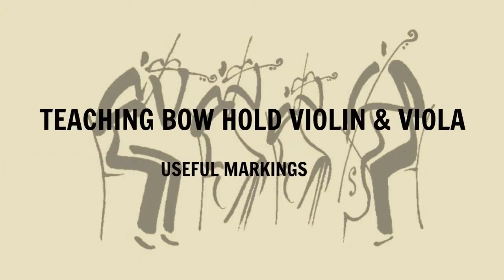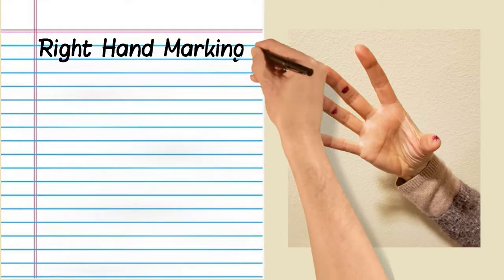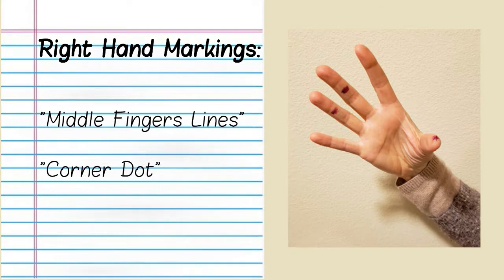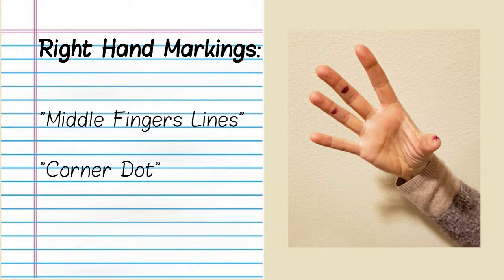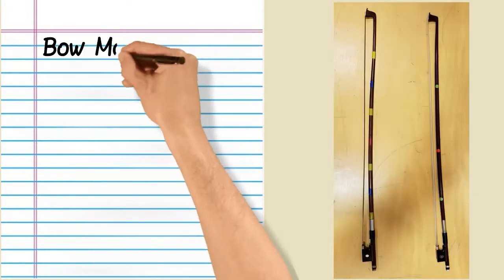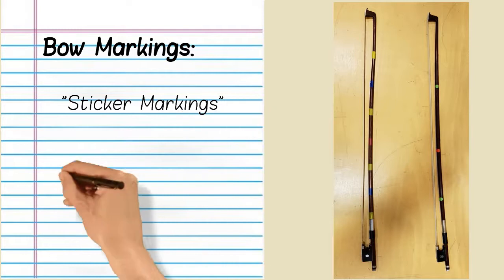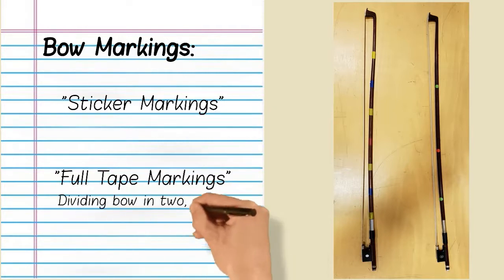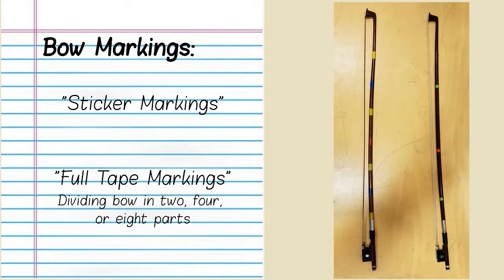MODULE 2: BOW HOLD: USEFUL MARKINGS